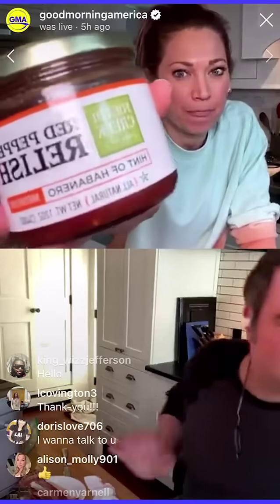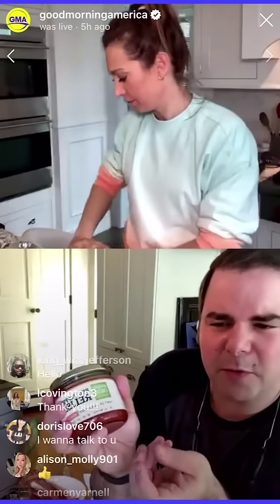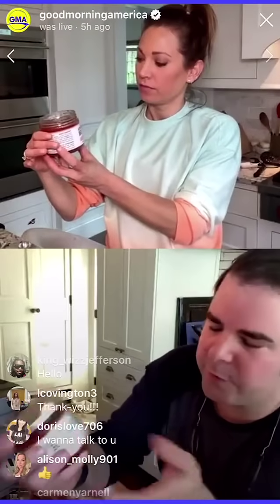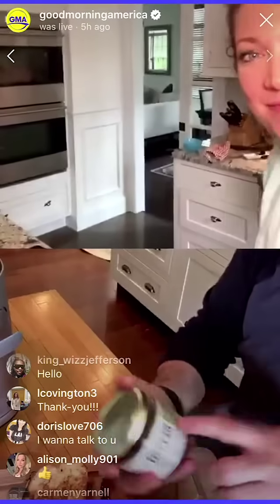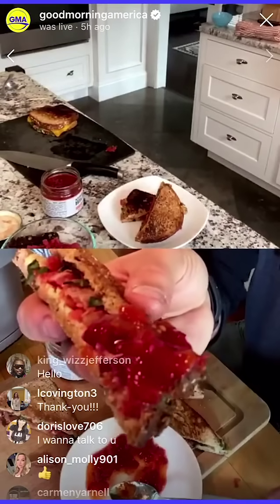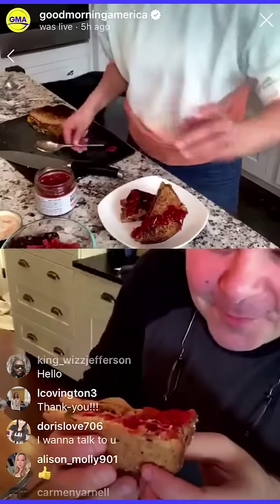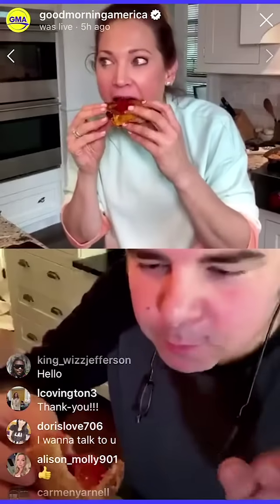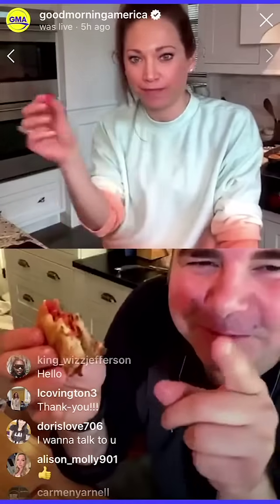Fourth Creek Red Pepper Relish featured on GMA - Good Morning America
In this excerpt from GMA, Chef George Duran and Ginger Zee prepare a delicious Bacon, Tomato, Basil Grilled Cheese Sandwiches featuring Fourth Creek Red Pepper Relish.